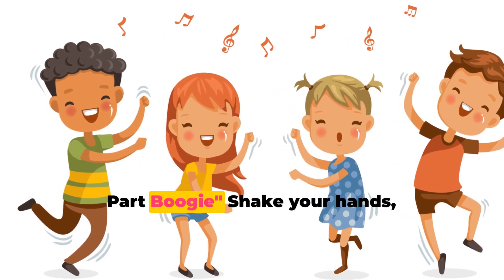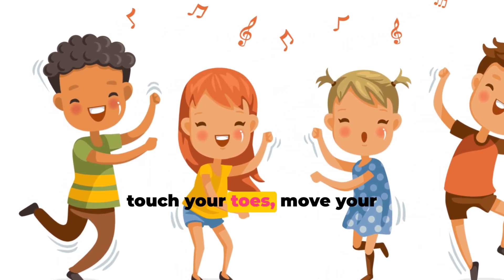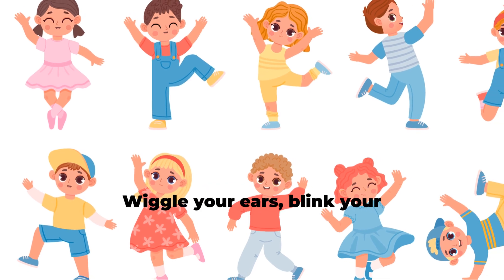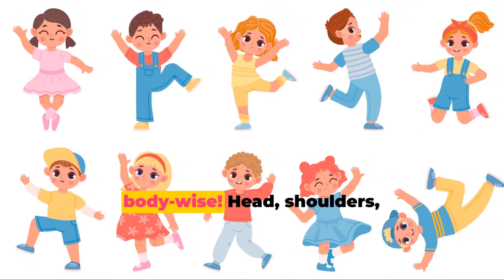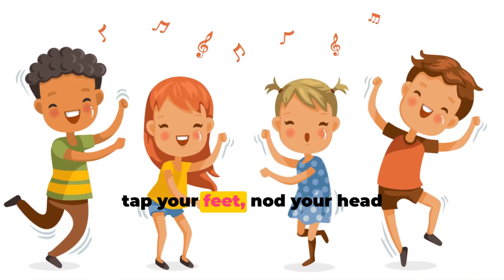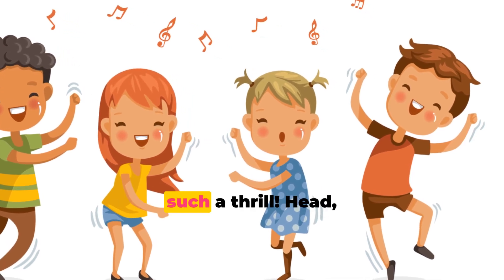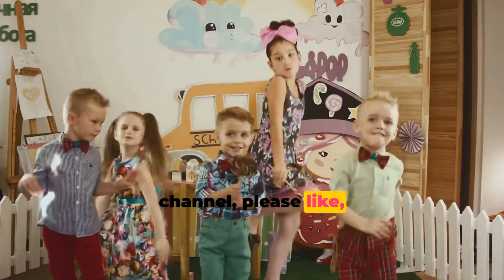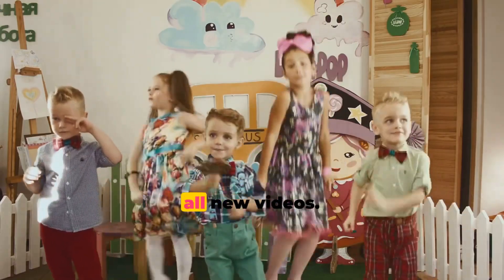Body parts for kids